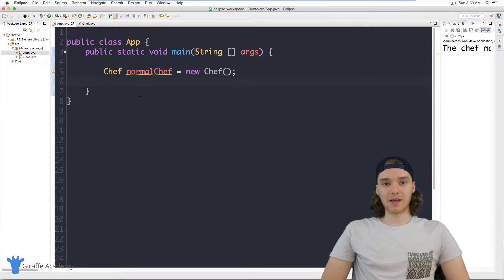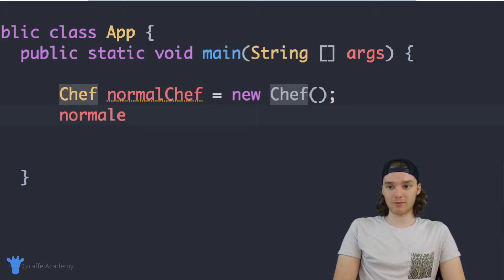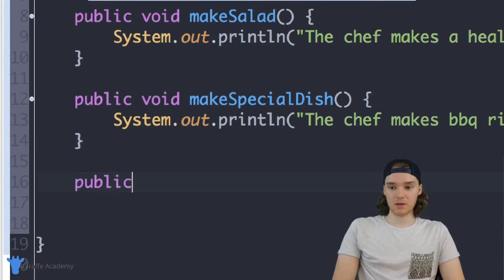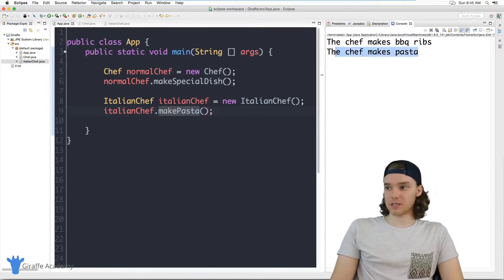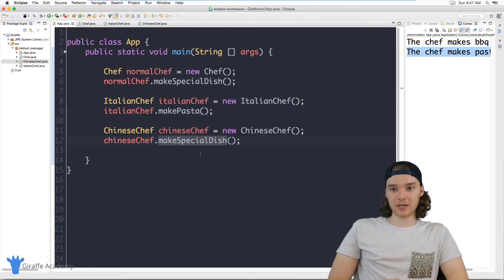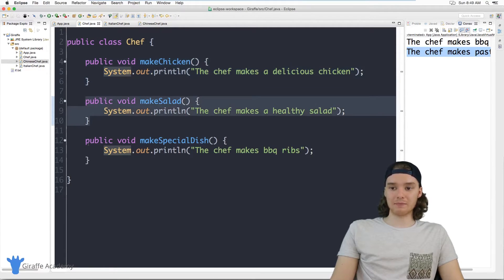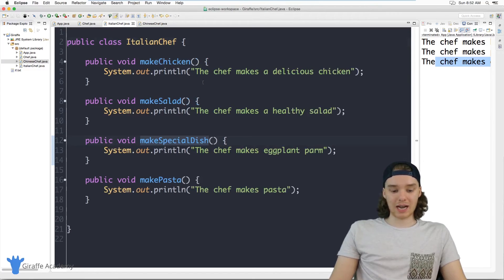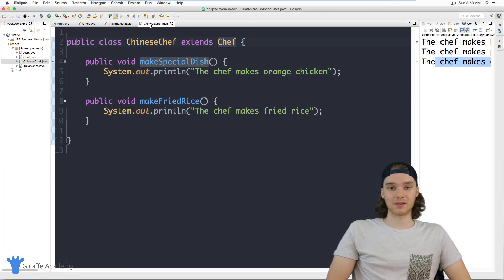Inheritance (extends) | Java | Tutorial 34